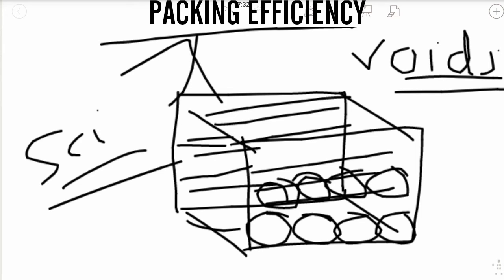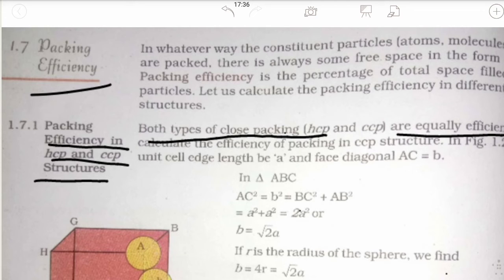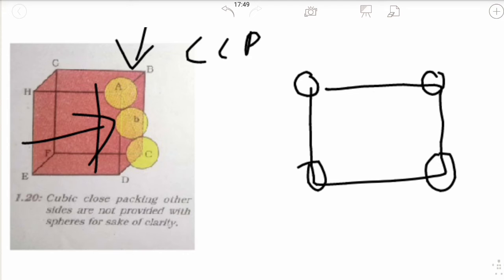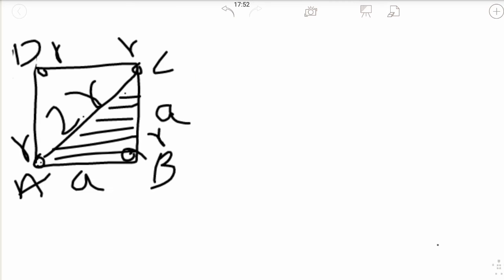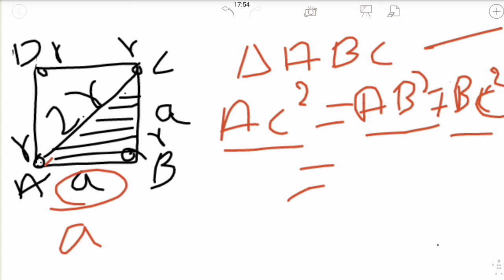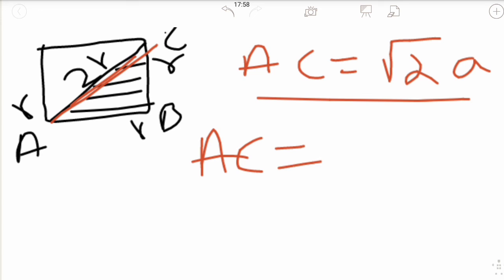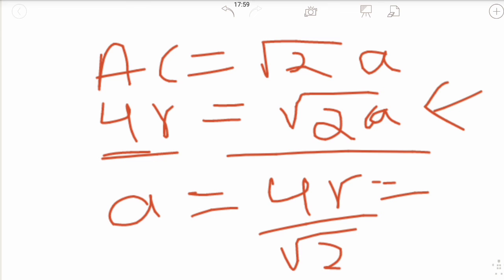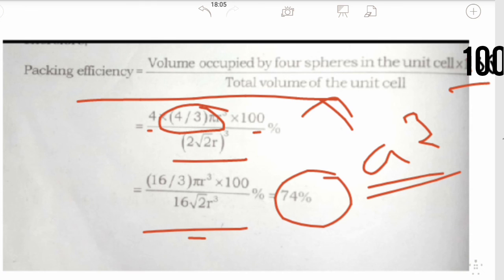Packing Efficiency In hcp And ccp Structures - The Solid State Class 12 Chemistry |stardomstudy